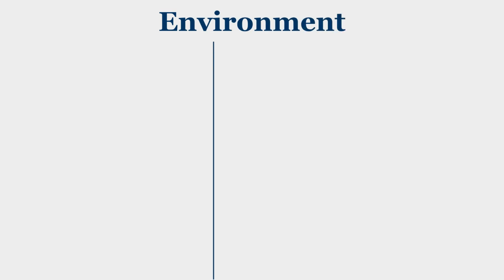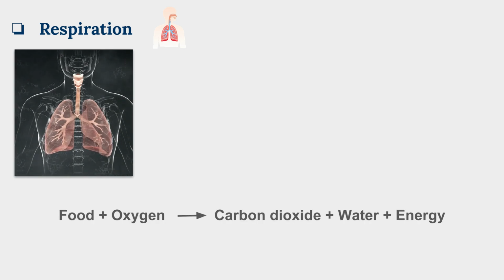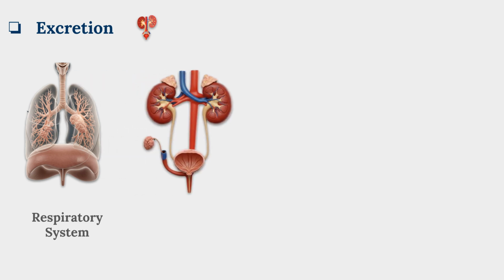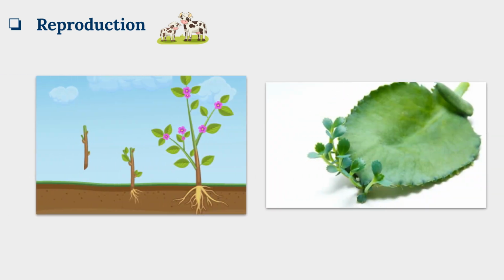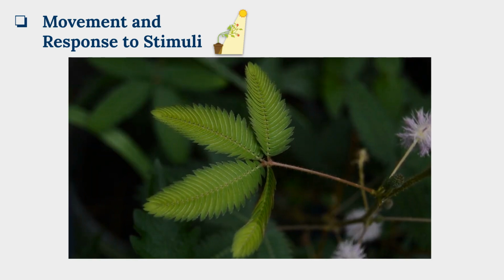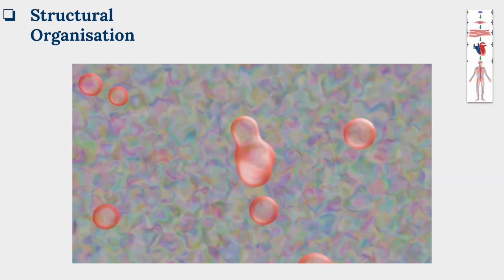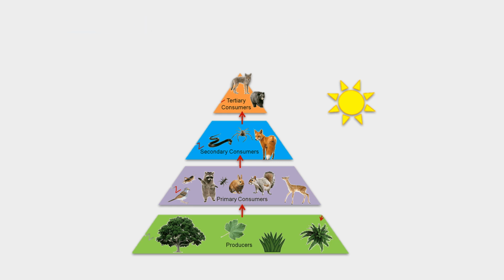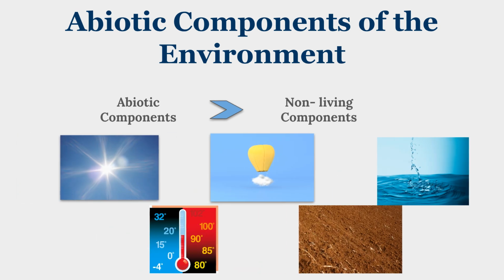Things around us | What are biotic and abiotic components?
Biotic and abiotic factors are what make up ecosystems. Biotic factors are living things within an ecosystem; such as plants, animals, and bacteria, while abiotic are non-living components; such as water, soil and atmosphere. The way these components interact is critical in an ecosystem.

Class 8 | भाग - ३ | समानार्थी शब्द | विरुद्धार्थी शब्द | वचन | लिंग |
मराठी सुलभभारती Class 8 | Term - II | गिर्यारोहणाचा अनुभव | झुळूक | आम्ही हवे आहोत का ? | जीवन गाणे | संतवाणी
Waste and Its Management | What is waste and its management? What are the 4 types of waste management?
Shabdanchya Jaati worksheet in Marathi | शब्दांच्या जाती | नाम | सर्वनाम | विशेषण | क्रियापद | अव्यये | मराठी व्याकरण